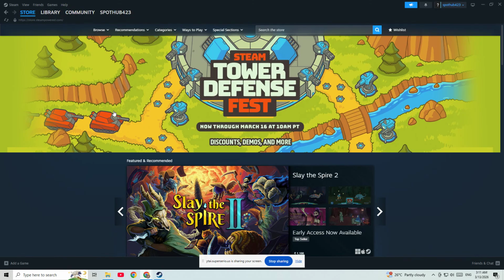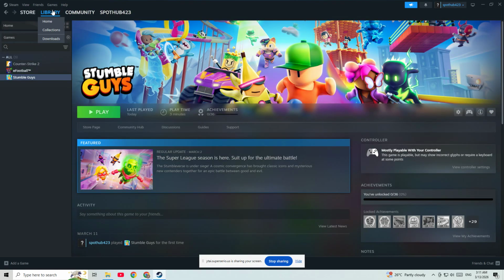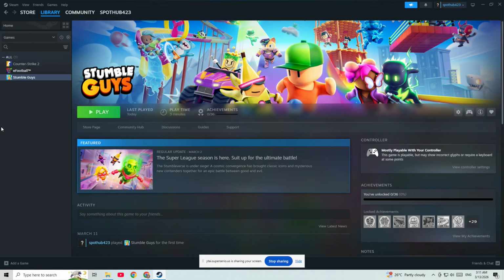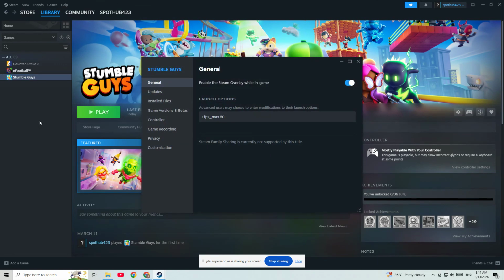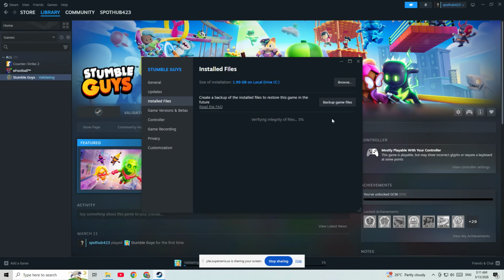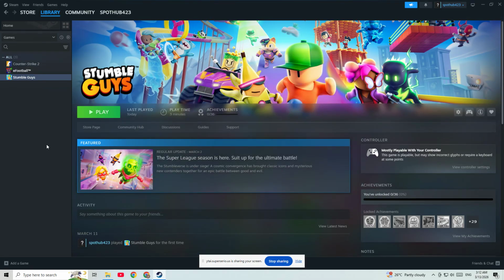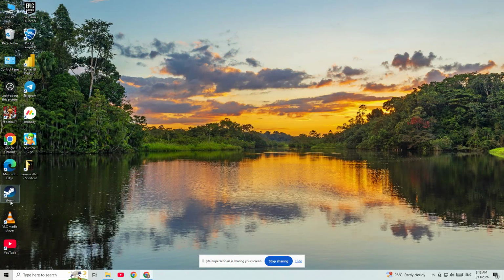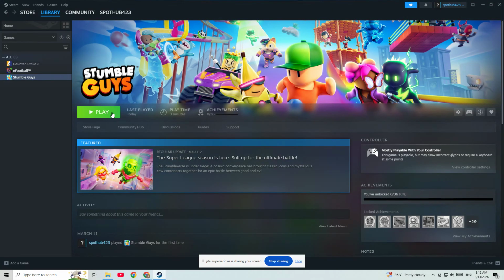How To Fix Steam_api64.dll Not Found (2026 Easy Guide)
Learn how to repair the missing steam_api64.dll error using the built-in Steam verification tool. This safe method ensures your game files are authentic and fully restored without needing external downloads.

Timestamps:
0:00 Intro and Error Explanation
0:45 Opening Steam Library and Game Properties
1:32 Navigating to Installed Files